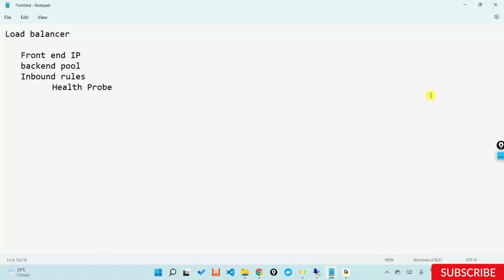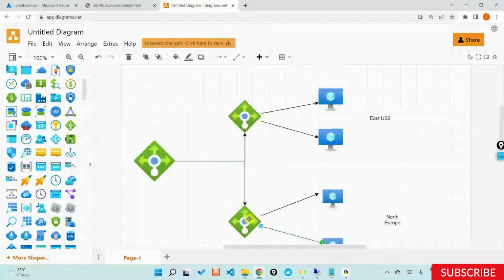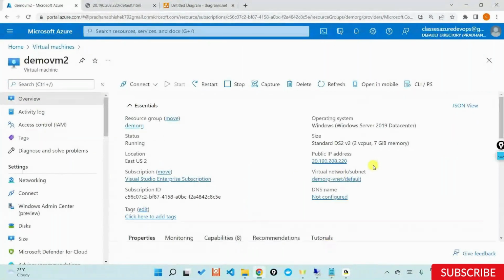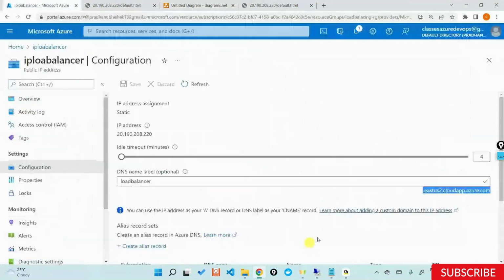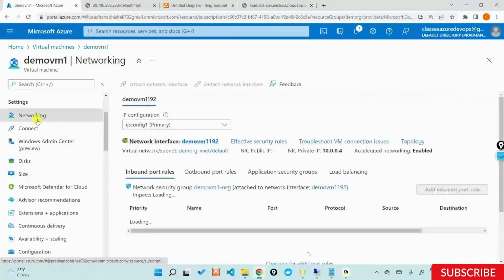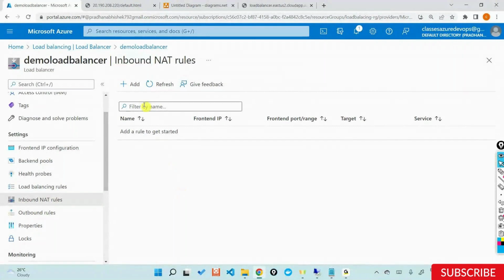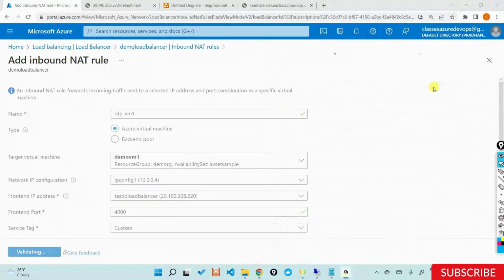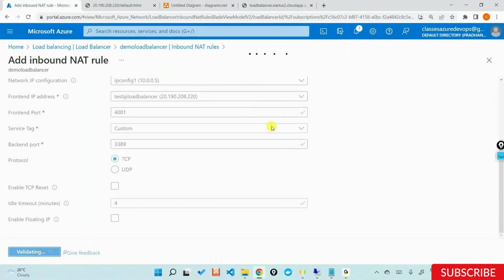Azure Devops Fundamental AZ Devops Live Class 34a#azure